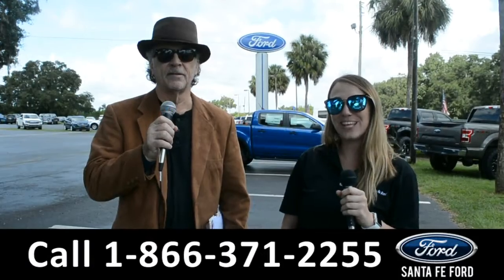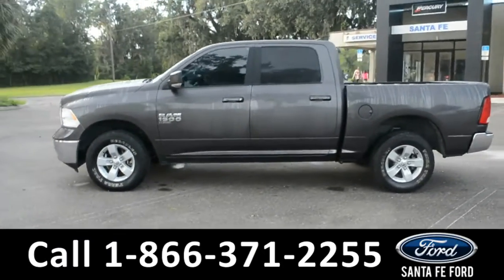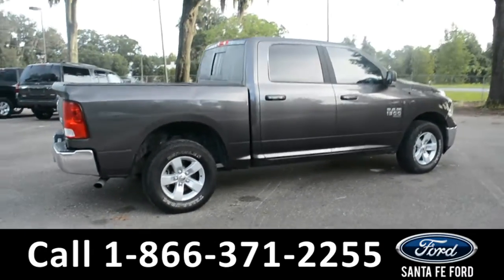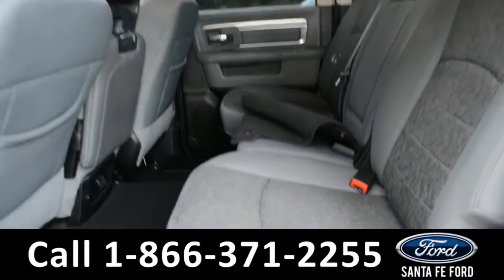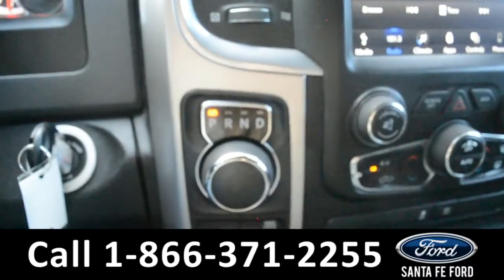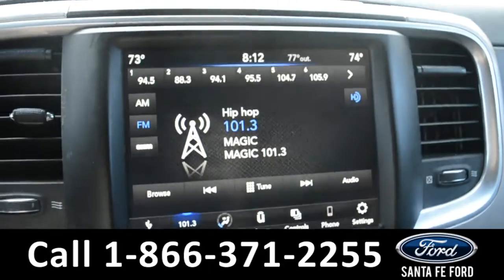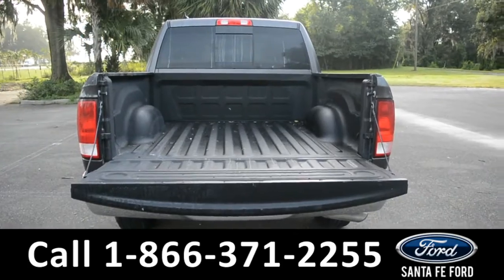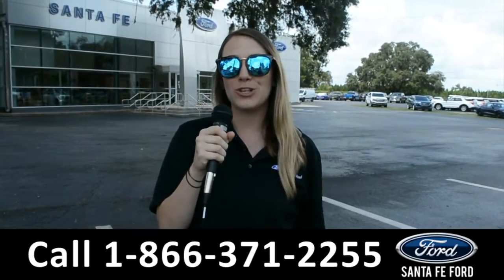Ram 1500 Alachua Gainesville Fl 1-866-371-2255 Stock# G-40675P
video videos Ram 1500 Alachua Gainesville Fl